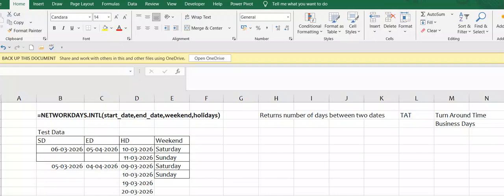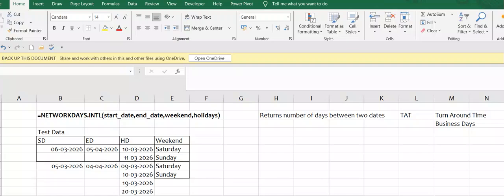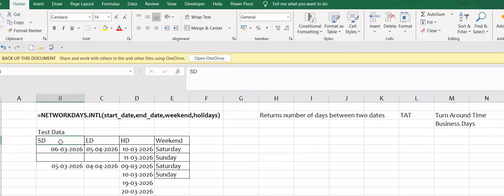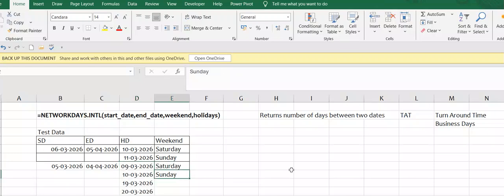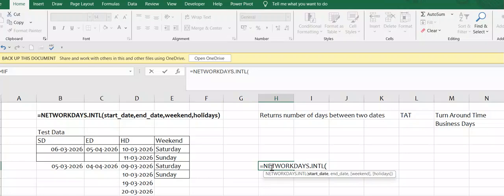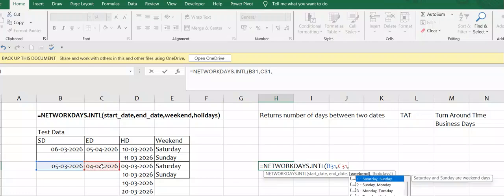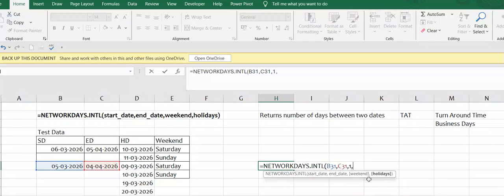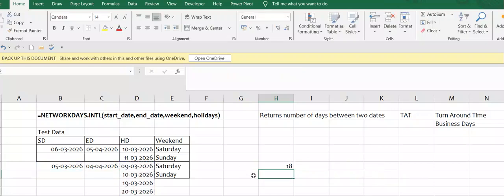Excel | Calculate TAT Business Days for Project🚀Subscribe & Join 📈datascience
📊 DATA | Calcualte TAT Business Days for Project#education